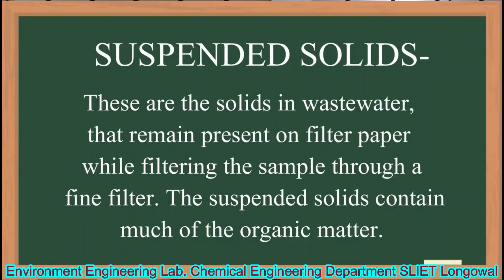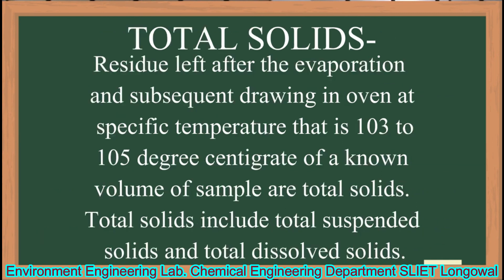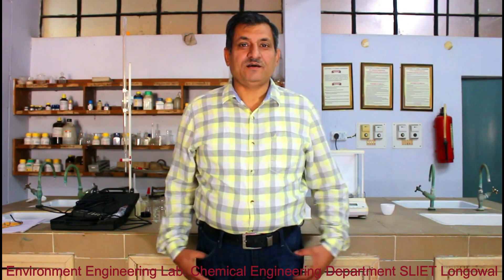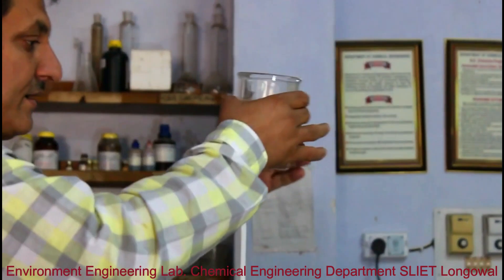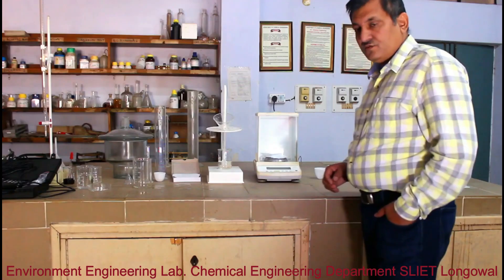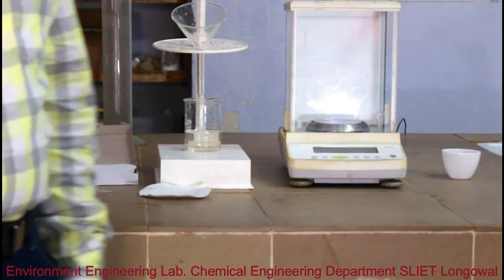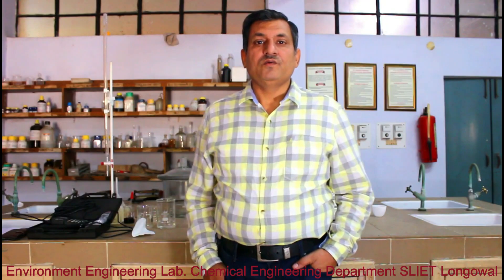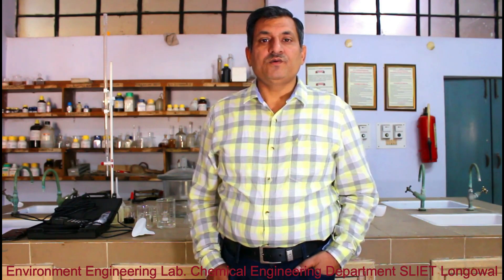EXPERIMENTNO:3 To Determine the suspended Solids, Dissolved Solids and Total Solids of Water Sample.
VIDEO PRESENTED BY-RAJESH KUMAR KAMBOJ.
SANT LONOGOWAL INSITITUTE OF ENGINEERING AND TECHNOLOGY.
Title: To determine Suspended solids, Dissolved solids and Total Solids of waste water sample.
Objective: To compute the different solids by using formulae.
Apparatus: Balance, Porcelain dish, Filter paper, Beakers with its holder, Measuring cylinder ,Hot air oven.
Theory:
Total Solid(TS): This is the matter that remains as residue upon evaporation and drying at 103˚C-105˚C in an oven. This is called total solids.
Suspended Solids:- These are the solids in waste water, that remain present on filter paper ,while filtering the sample through a fine filter. The suspended solids contain much of the organic matter.
Dissolved solids: The filtrate remaining in beaker after filtering the sample through filter, contains dissolved solids. It includes mainly inorganic salts, small amount of organic matter and dissolved gases.
Stepwise Procedure:-
For Total Solids:-
1. Weigh the given porcelain dish (clean & dry) and record its weight(W1) gm.
2. Take 100ml of sample in porcelain dish
3. Place the dish in an oven.
4. Evaporate to dryness in an oven at 103˚C to 105˚C for about 24 hours.
5. Cool the dish and weigh it(W2) gm
For Suspended Solids:
1. Take a Watts man's filter paper No.42 and record its weight(W3) gm.
2.Filter 100ml sample of water by using above filter paper.
3. Place the filter with residue in an oven and evaporate it to dryness.
4. Read the weight of the filter paper and residue(W4).
Observation:
For Total solids(TS):
S.No. Name of Water/waste water sample Volume of Sample (ml) Weigh of dish(gm)
   Initial (W1) Final (W2) Difference (W2-W1).

For Suspended Solids(SS):-
S.No. Name of water/Waste water Sample Volume of sample Weight of filter paper
   Initial (W3) Final (W4) Difference (W4-W3)

Sample Calculations:-
1. Concentration of total Solids,(mg/l)=(W2-W1)*1000*1000/Volume of sample =. mg/l
2.  Concentration of total Suspended Solids(mg/l)
= (W4-W3) *1000*1000/Volume of Sample =. mg/l
3. Concentration of Total Dissolved Solids = Conc. of Total Solids-Conc. of Suspended solids.
=. mg/l.

Results:-
• The total solids in a given sample are found to be. mg/l
• The suspended solids in a given sample are found to be. mg/l.
• The total dissolved solids in a given sample are found to be. mg/l.